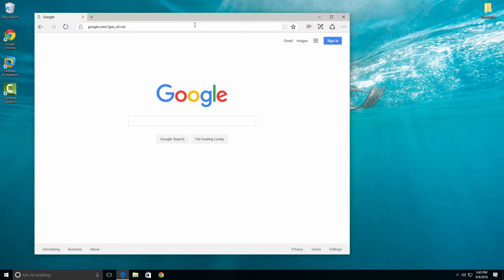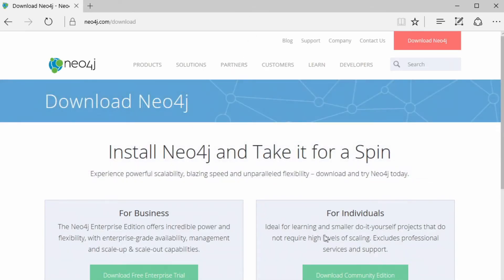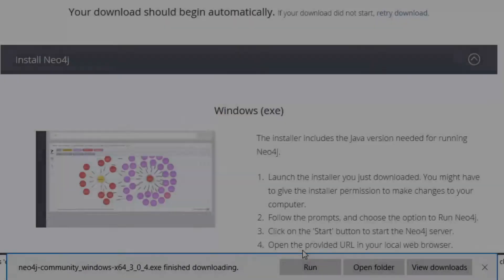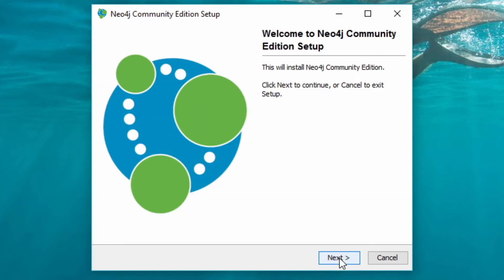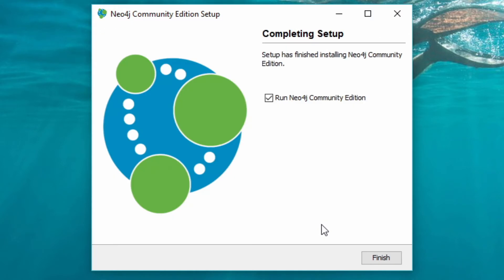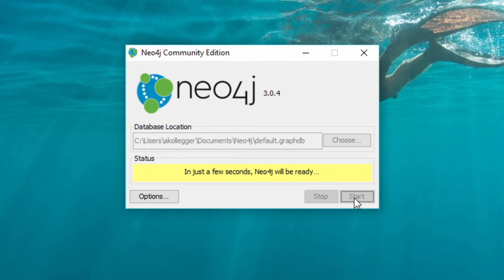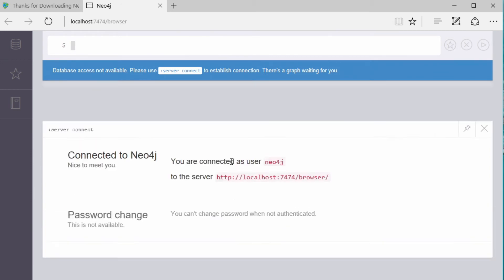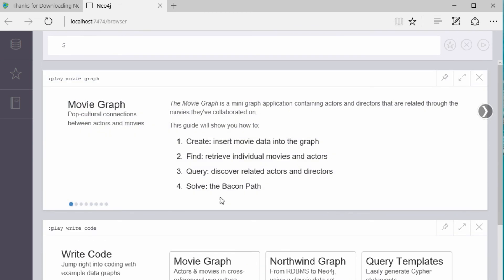3 minutes on Installing and Getting Started using Neo4j 3.0 on MS Windows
In this short screencast, Ryan Boyd shows you how to download and get started using Neo4j's built-in tutorials in 3 minutes on Microsoft Windows.  Follow along and become a graphista in no time!!